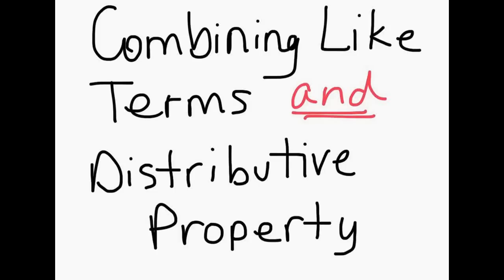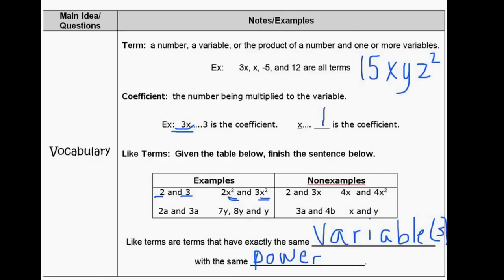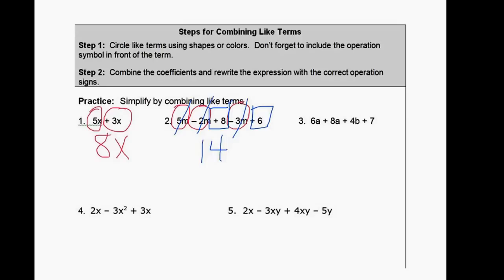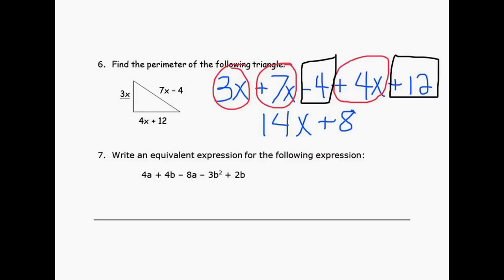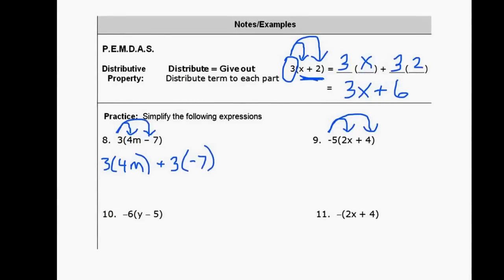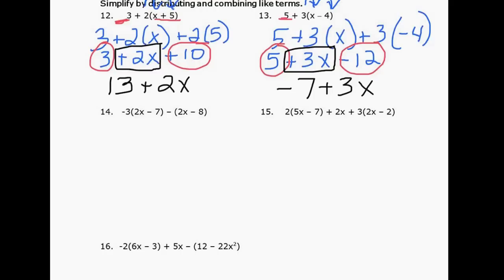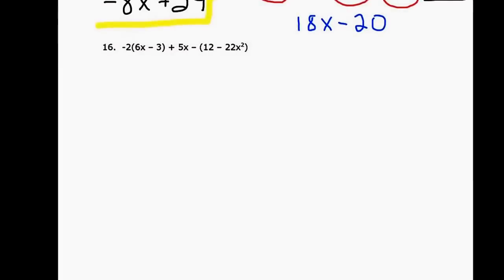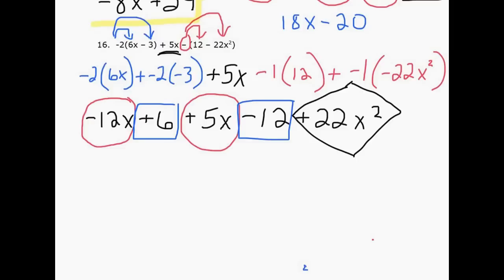Combining like terms and distributive property